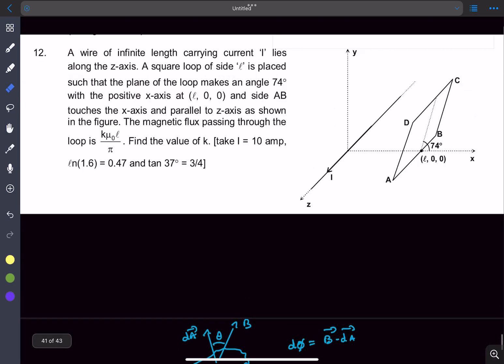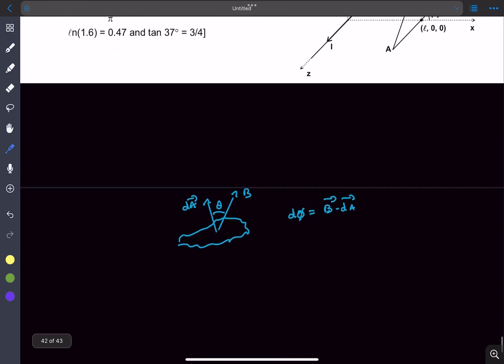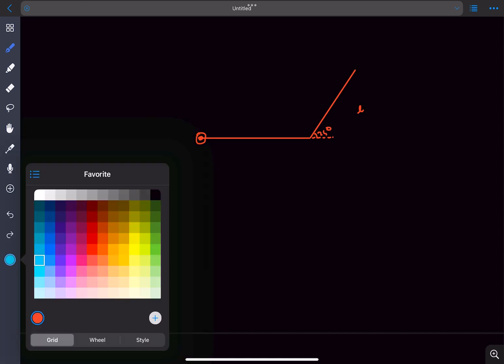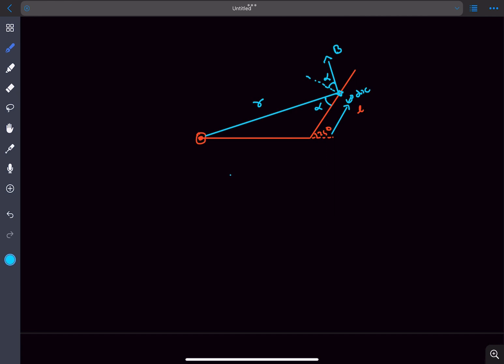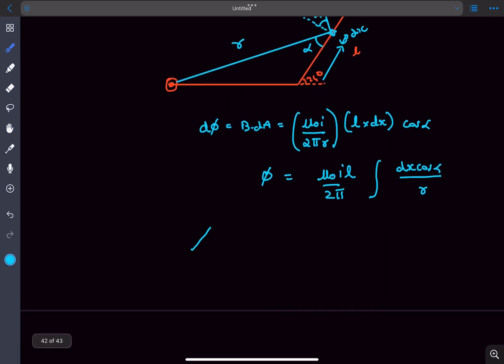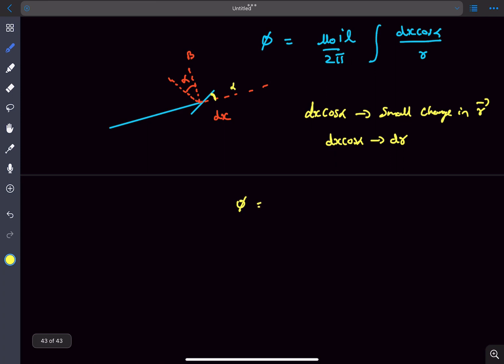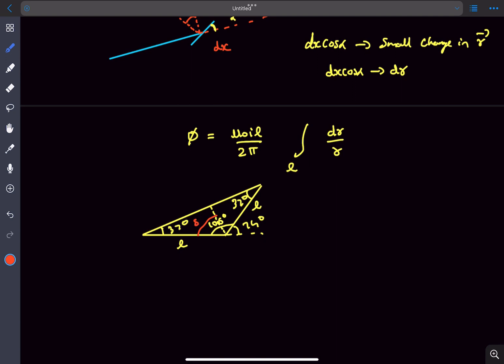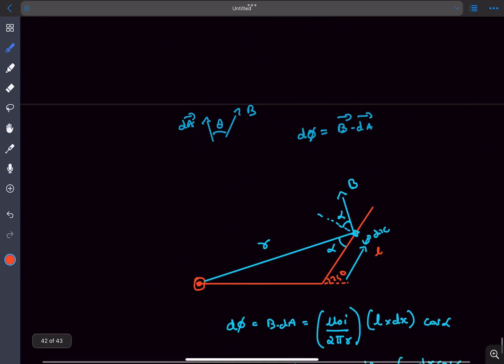[JEE Adv] Flux Due to Magnetic Field Through the Loop | AITS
Q : A wire of infinite length carrying current ‘I’ lies
along the z-axis. A square loop of side ‘’ is placed
such that the plane of the loop makes an angle 74
with the positive x-axis at (l, 0, 0) and side AB
touches the x-axis and parallel to z-axis as shown
in the figure. The magnetic flux passing through the
loop is . [take I = 10 amp, ln(1.6) = 0.47 and tan 37 = 3/4]